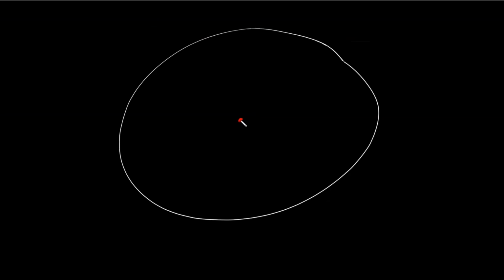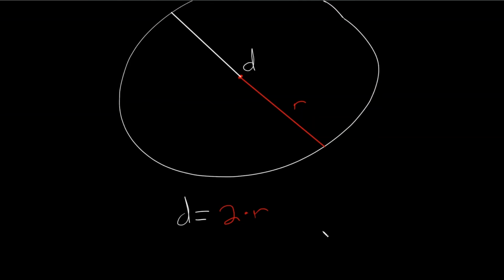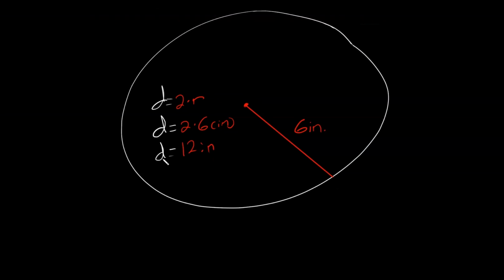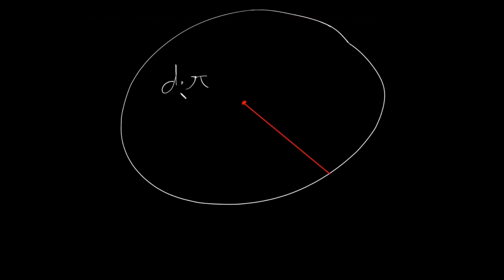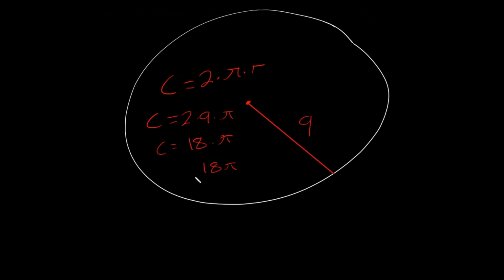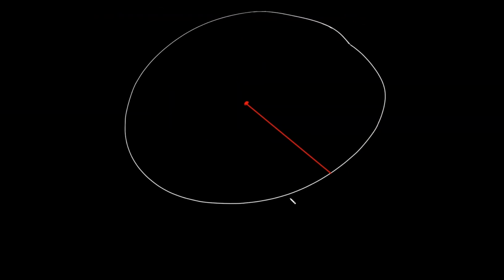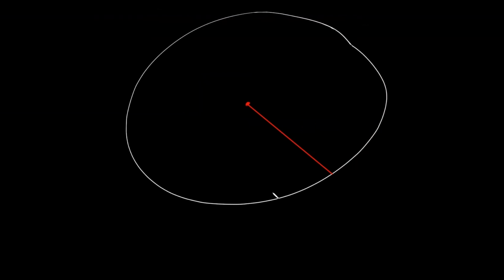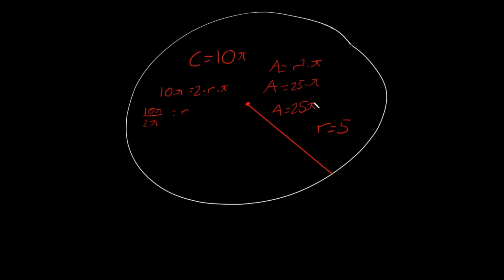CIRCLE FORMULAS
In this video, I explain the concepts of a radius, diameter, circumference, and the area of a circle; give the formulas for each of them; and work through examples.